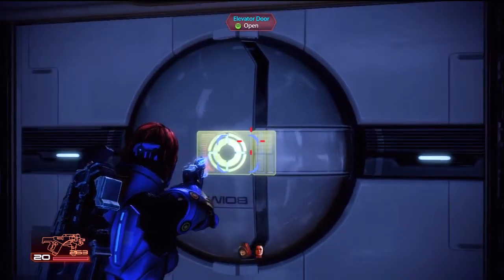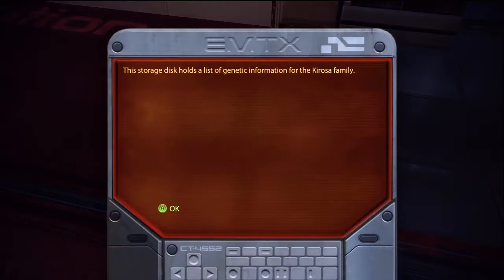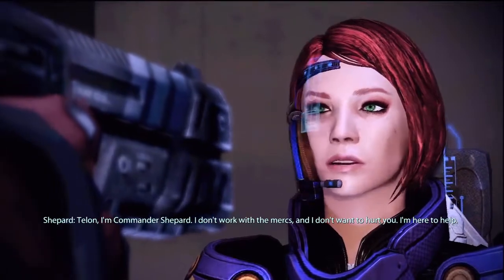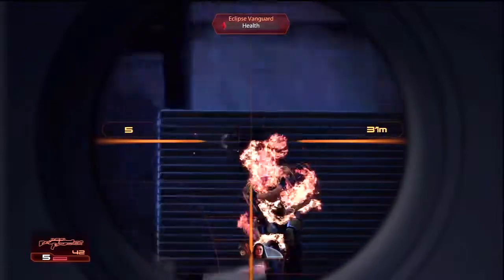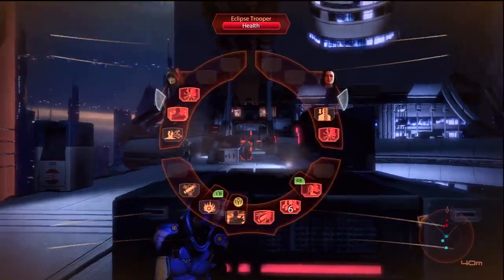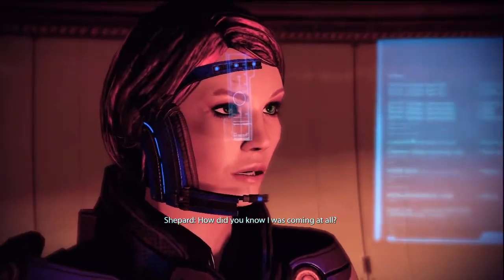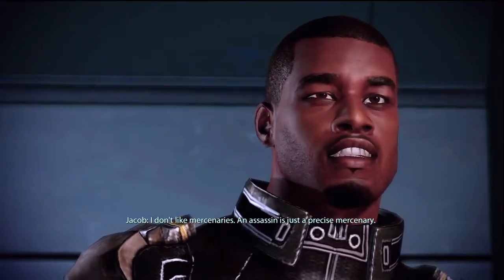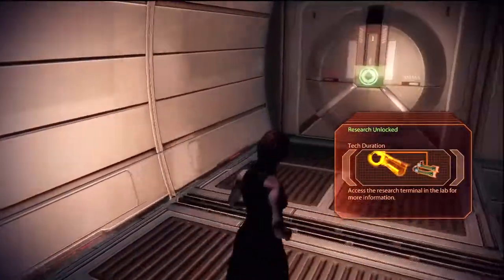Let's Play "Mass Effect 2" [Episode 29] "Thane Krios"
We finally get our meeting with the assassin!